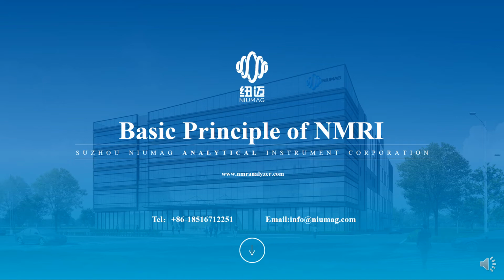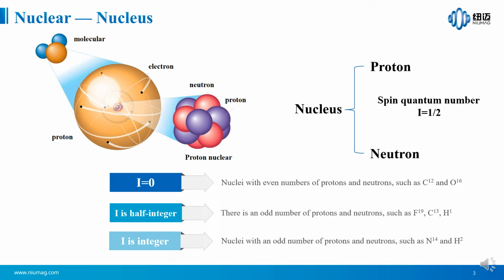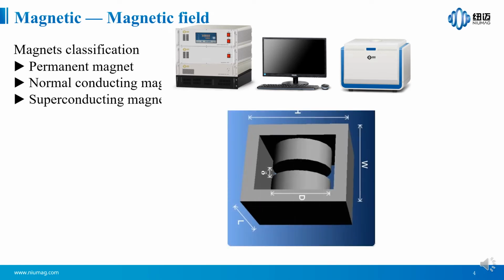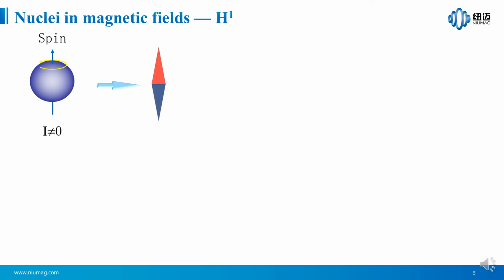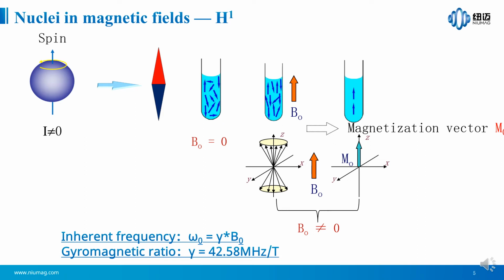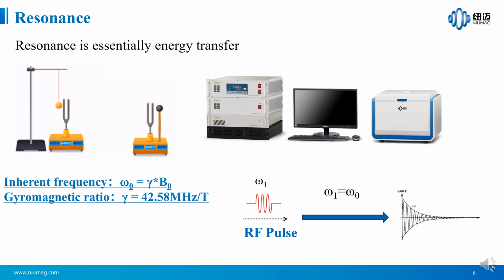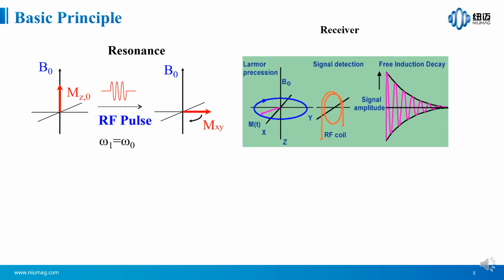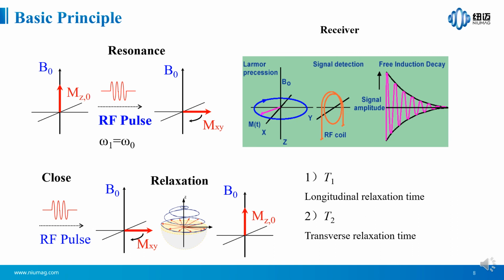02 NMR Course -NMR principles